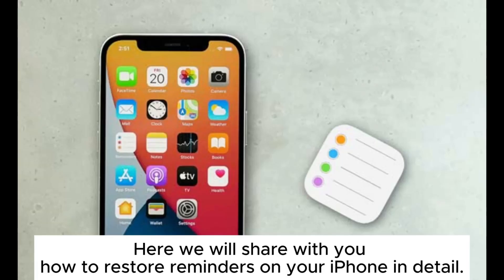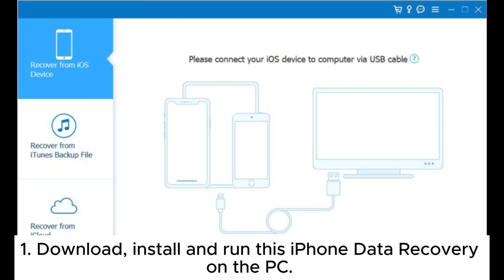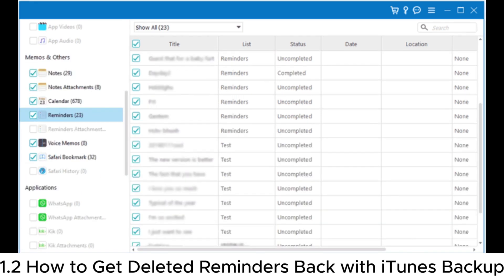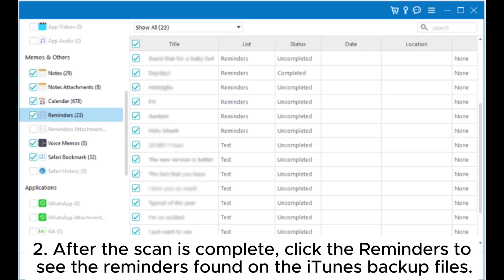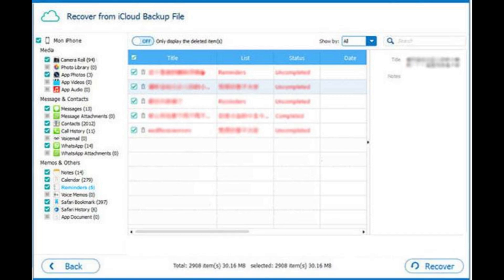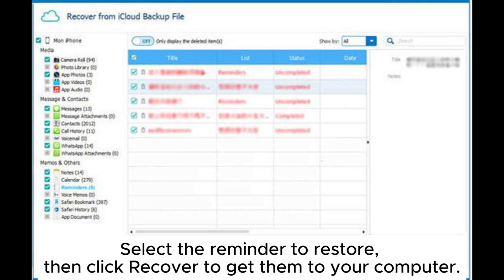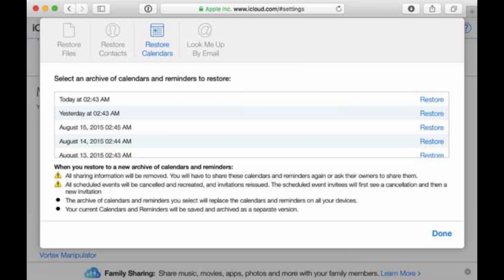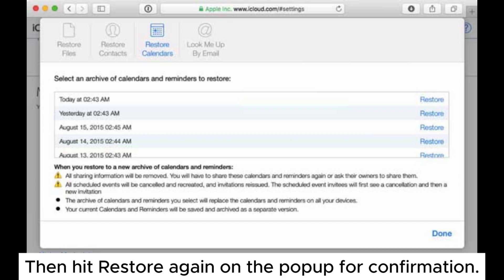How to Restore Reminders on iPhone Swiftly? [Solved]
Accidentally deleted reminders on your iPhone? Please check this video to learn how to restore reminders on your iPhone.

00:00 Start
00:06 Part 1. How to Restore Reminders on iPhone with 1 Click
00:15 1.1 How to Restore My Reminders on iPhone Directly without Backup
00:35 1.2 How to Get Deleted Reminders Back with iTunes Backup
01:01 1.3 How to Restore Reminders Disappeared on iPhone with iCloud Backup
01:29 Part 2. How to Recover A Deleted Reminder on iPhone with iCloud Backup